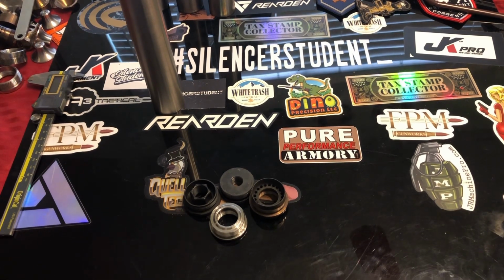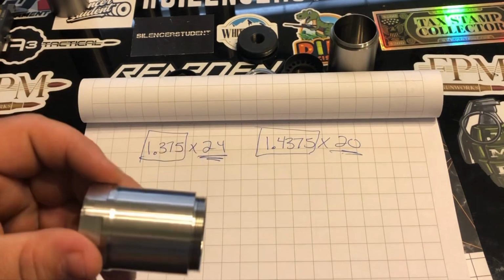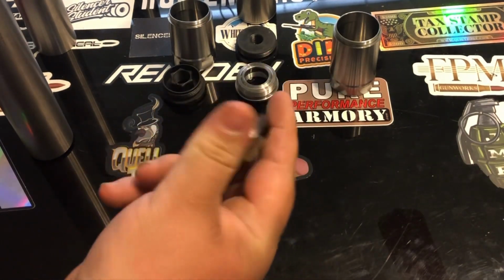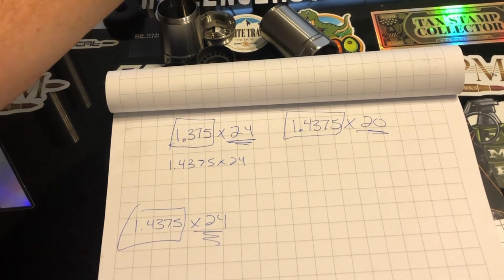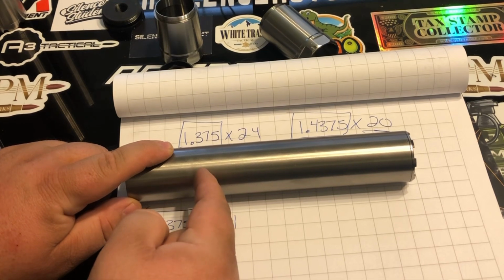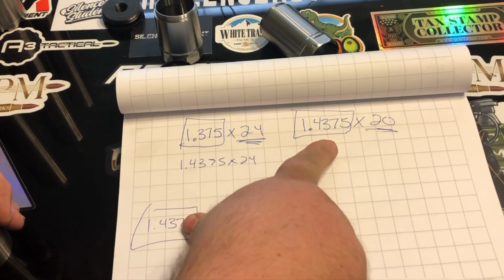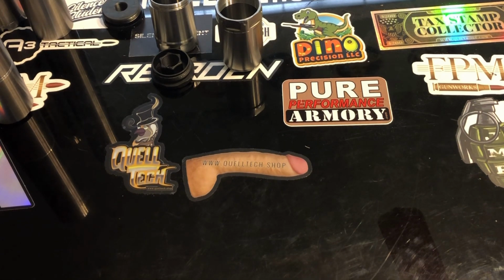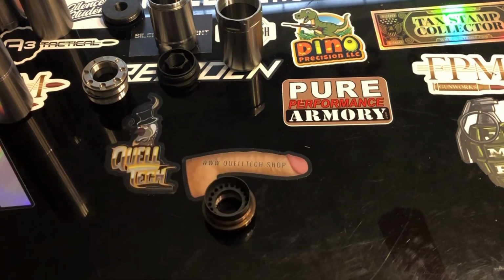Understanding Tubes , Mounts and Threading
So many struggle with the relationship between there form4 suppressor and there form1 tube and what threads are available or may already have and that relationship to choosing a mount . This video I try to clear that up- with first what a thread even is and how it works and then some terminology and history. After that we go into all the most popular types and there differences and hopefully by the end you will understand enough to go out and make some decisions for yourself.  If you liked this and found it helpful well it’s just the tip of the iceberg. for in depth how 2’s , reviews and actual performance data so when you do get that form1 you will know and have confidence in the decisions you make. Don’t believe me? Ask around on Facebook and Instagram. Thanks and enjoy and remember stay legal!